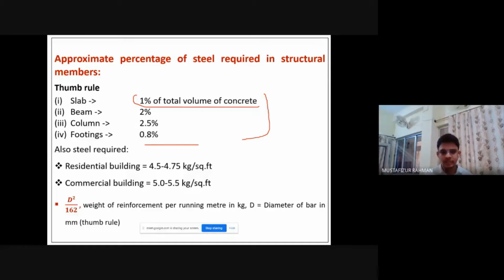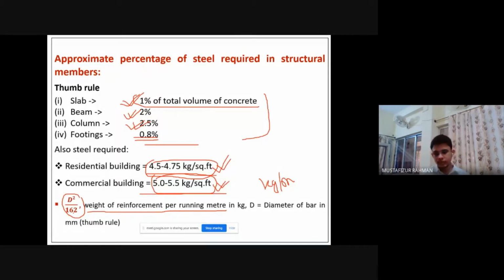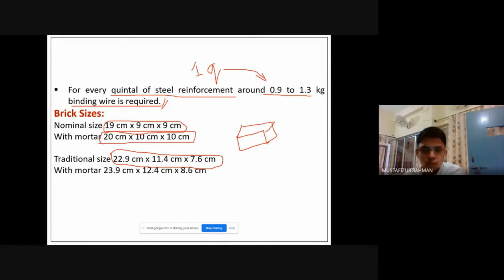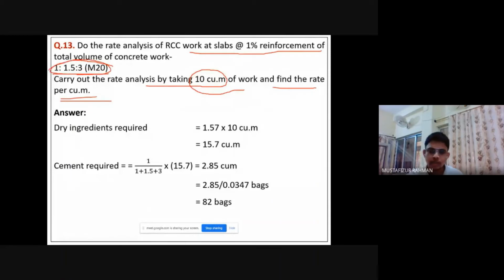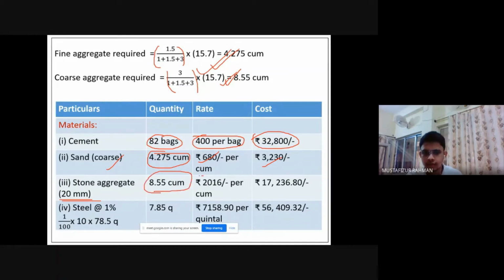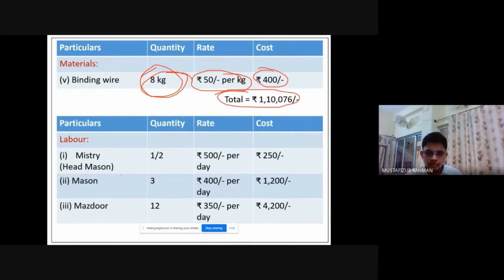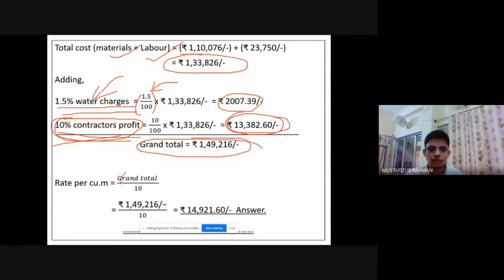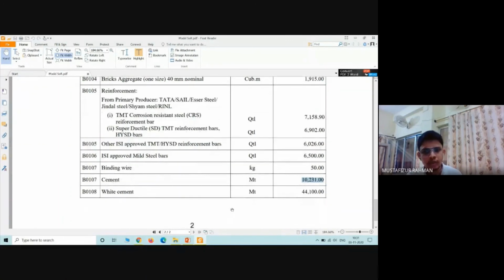Estimation 16 Rate Analysis (Q 13)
Rate analysis of RCC work